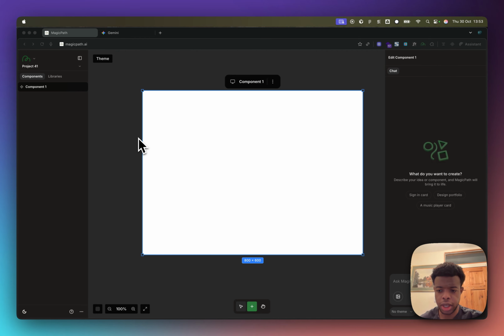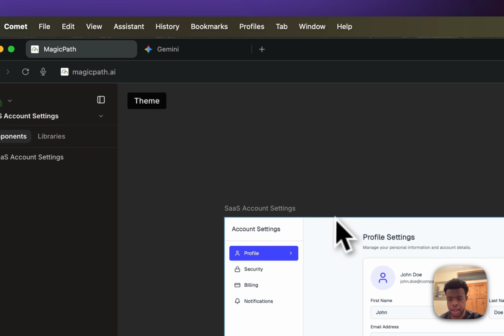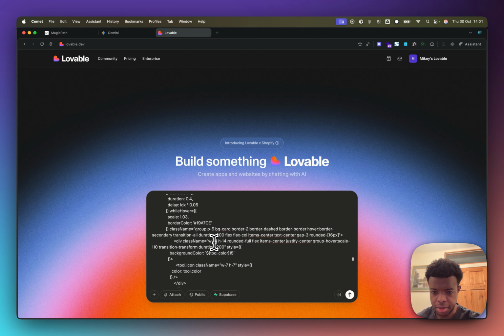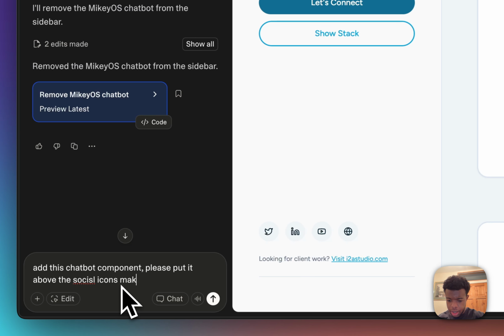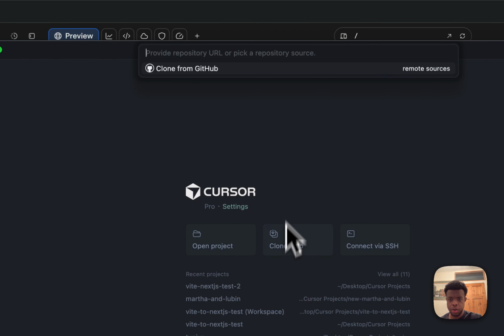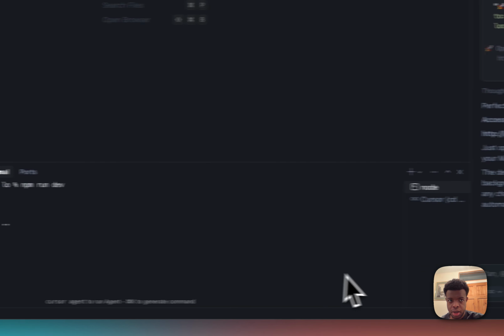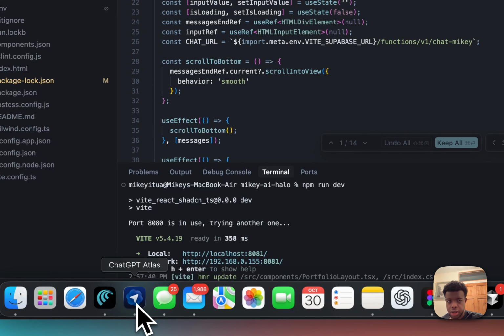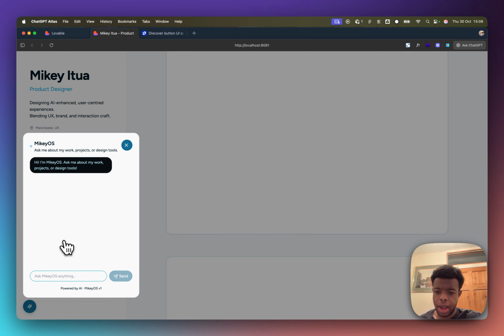The Best Tools to Use in Your AI Coding Workflow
Stop wasting time manually translating UI designs into code. This video breaks down the ultimate AI development workflow that combines the best tools on the market for speed, full-stack functionality, and code quality.

We demonstrate a full build process—from a simple idea to a production-ready application—using this powerful three-tool stack:

MagicPath: Take the application's core design to production-grade in minutes. We use prompt-driven AI to instantly create, visually refine, and export clean, production-ready React UI components and multi-screen flows directly into our codebase, eliminating the design-to-code handoff bottleneck.

Lovable: Taking the exported code from MagicPath and adding AI chatbot and backend features

Cursor 2.0: Integrate and refine the code at the deepest level. Leverage its multi-agent power to add complex features and debug.

This integrated workflow is essential for startups, product teams, and engineering leaders who need to iterate faster, save developer hours, and ship high-quality products without compromise.

Watch to learn how to transition from fragmented development to an AI-powered, hyper-efficient coding machine.

Timestamps:
0:00 - MagicPath
4:19 - Lovable
8:54 - Cursor 2.0